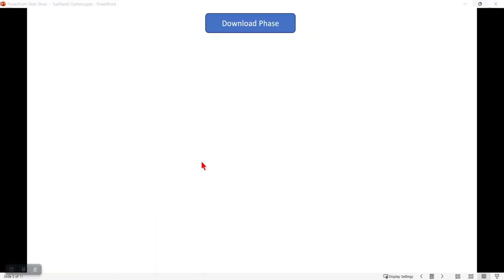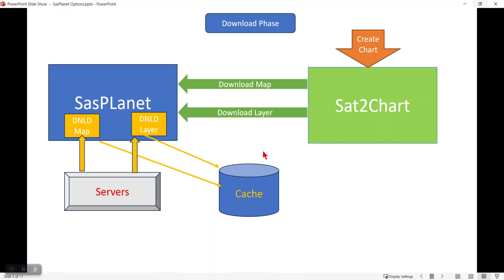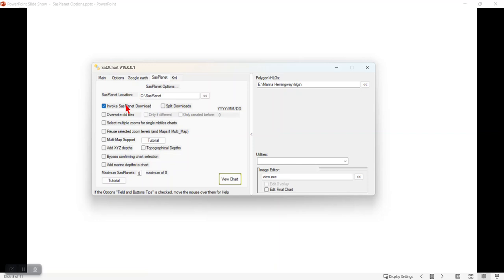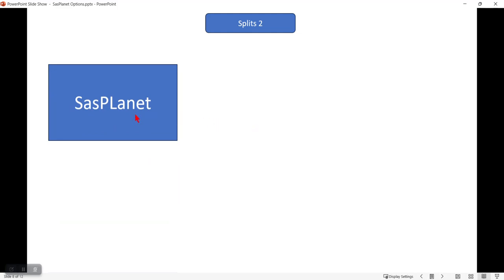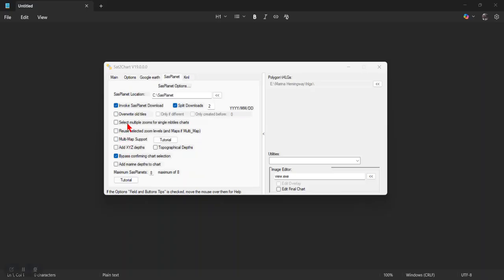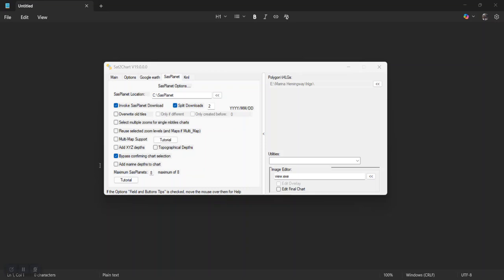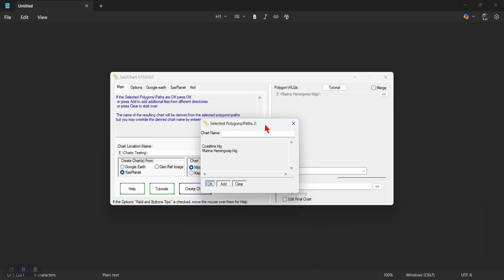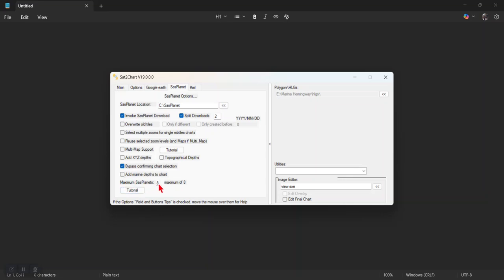Sat2Chart SasPlanet Options V2